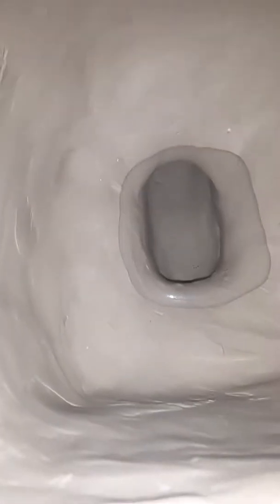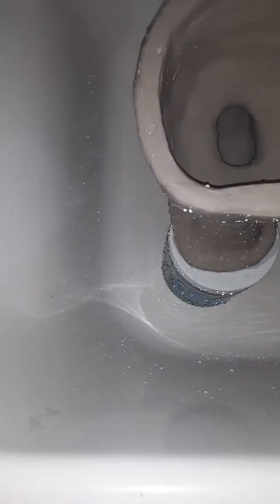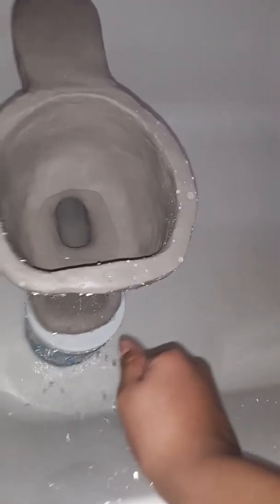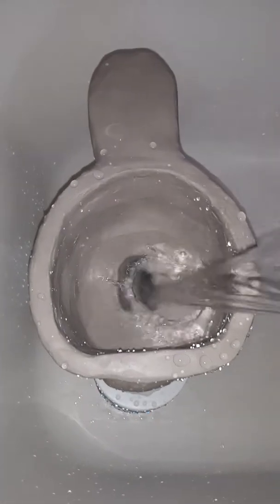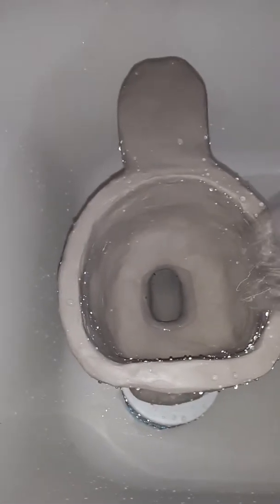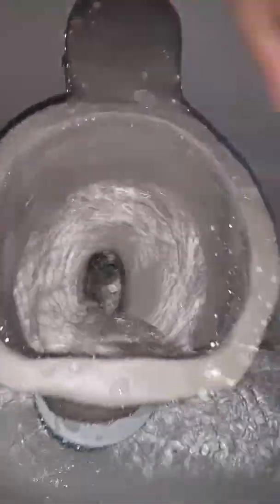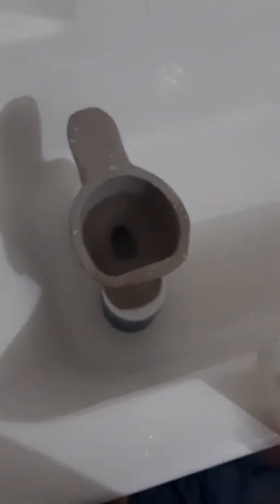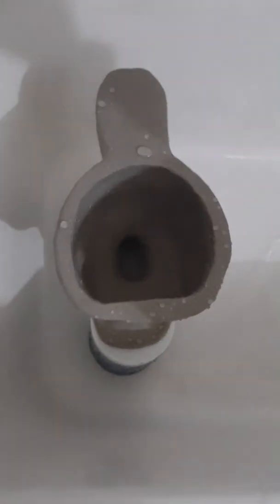50. VFT Vintage Style Toilet Flushing Again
Sorry About The Flashlight Cut But Yeah